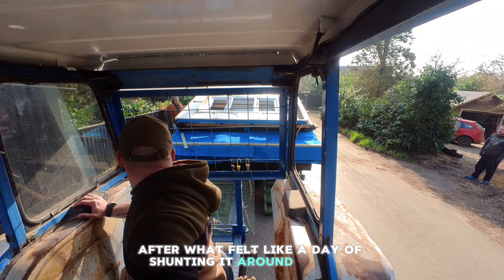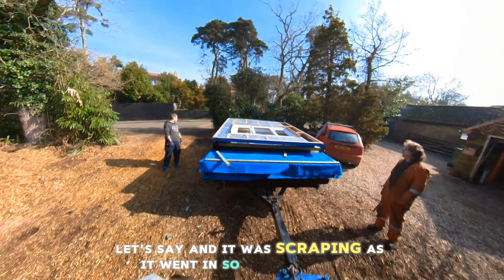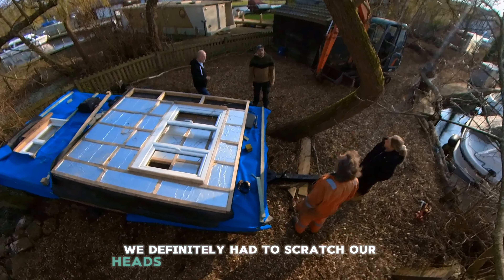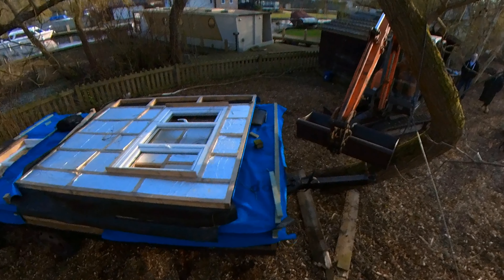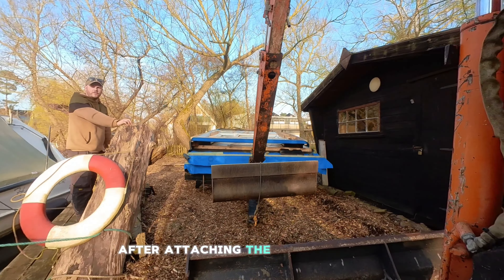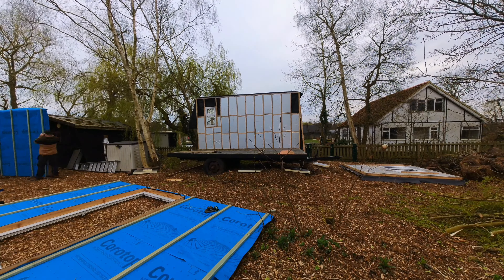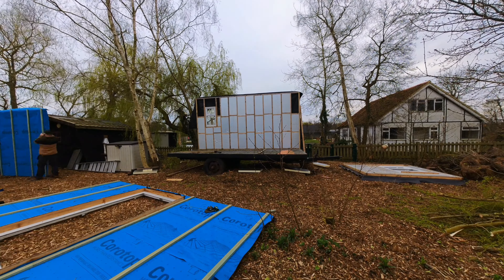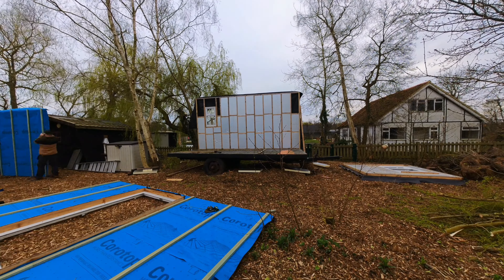THE BIG ERECTION | SHEPHERDS HUT - PART 2